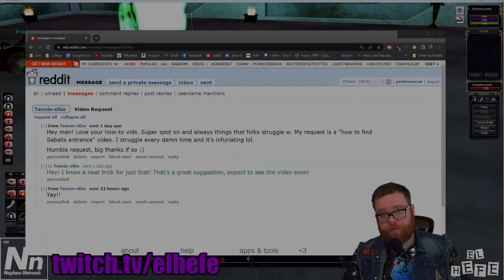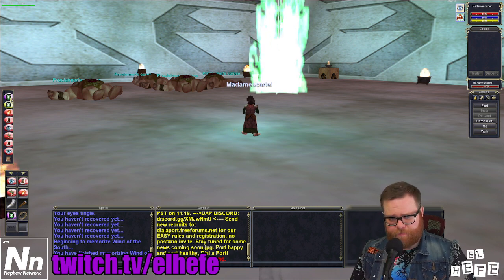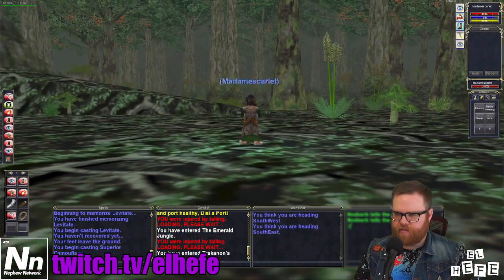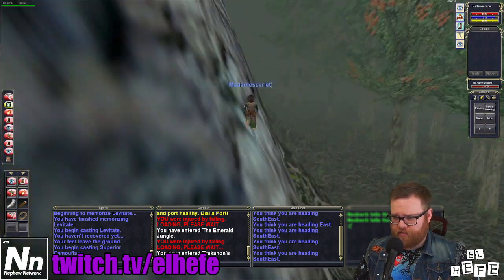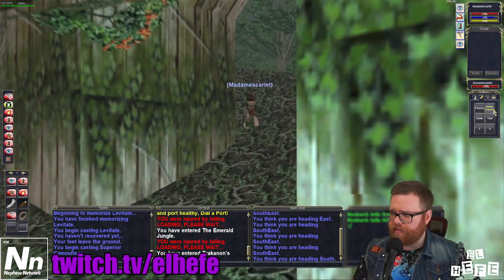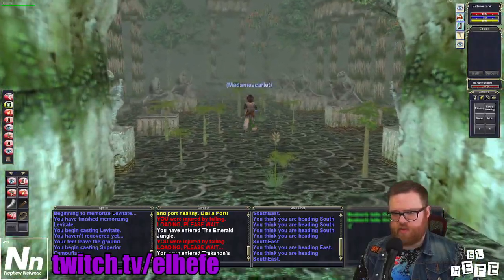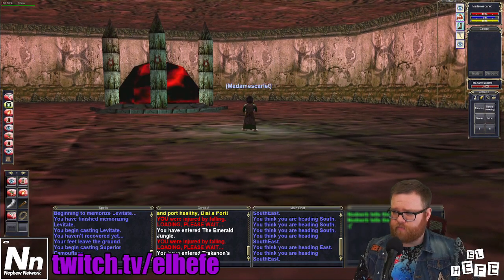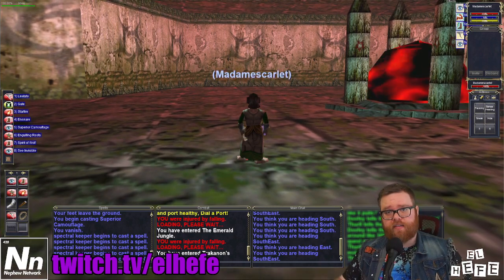EverQuest P99 Quick Tip #6 - Emerald Jungle to Old Sebilis (Viewer Request)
A right of passage for every experienced EverQuest player: Let's run from Emerald Jungle to Old Sebilis